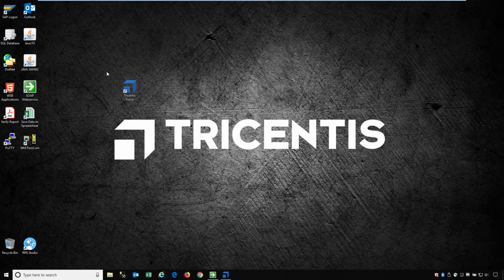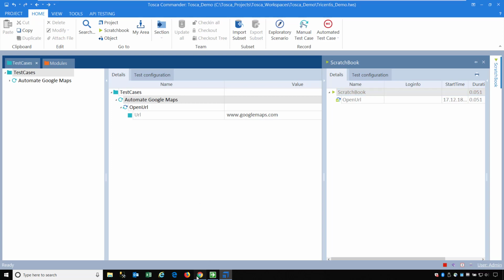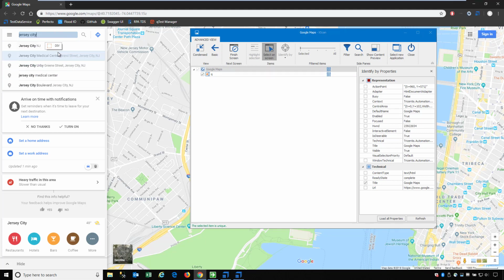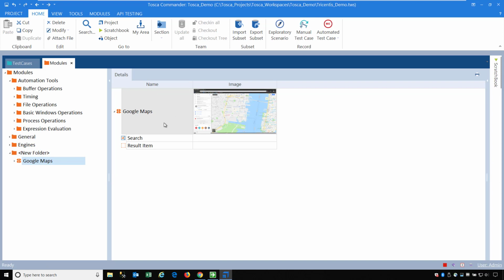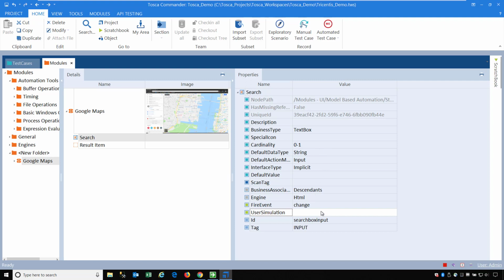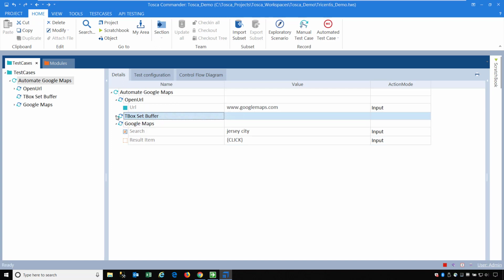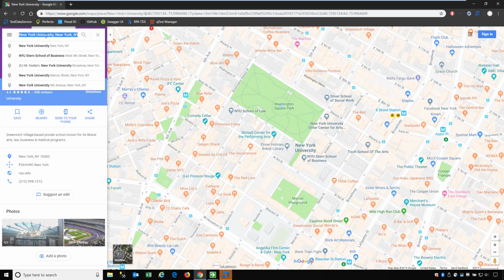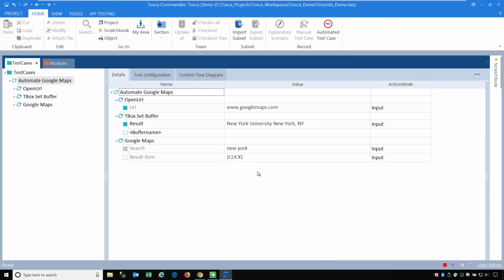Tosca and Angular JS (GoogleMaps)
How Tricentis Tosca can automate different Angular JS applications.